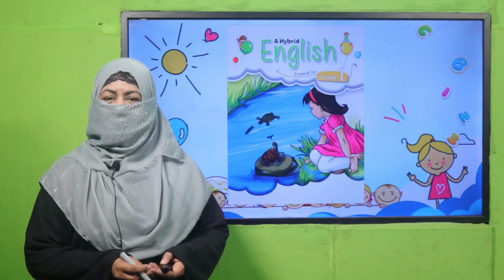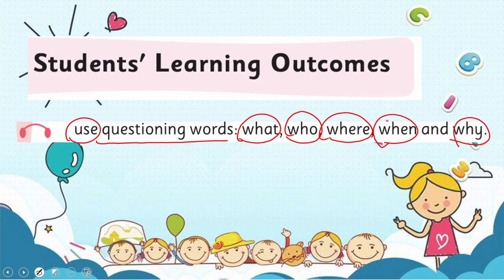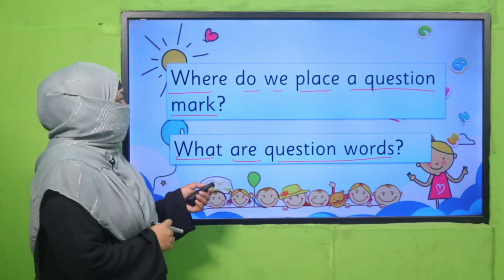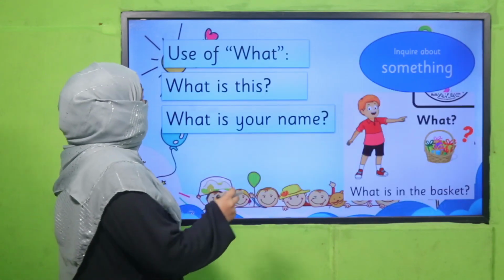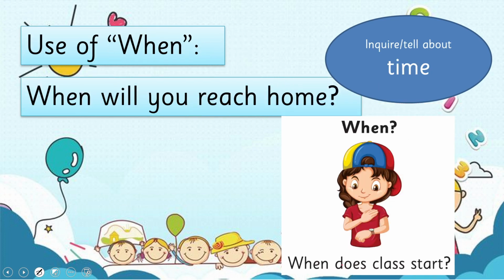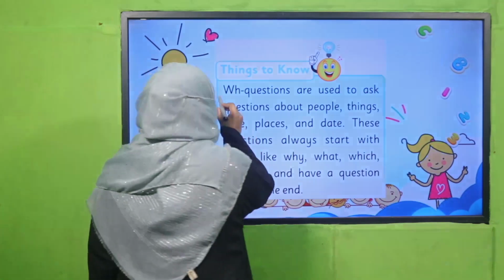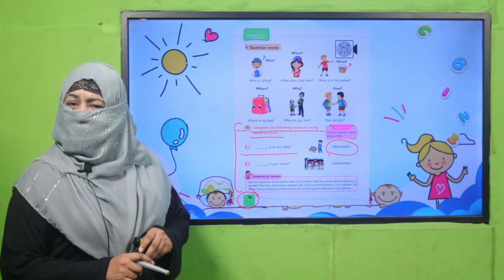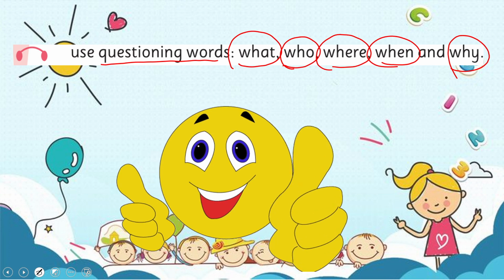English Grade 1 Unit 9 Lecture 2 || SNC 2020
1. PowerPoint Presentation

2. Lesson Plan

3. Worksheet/Activity